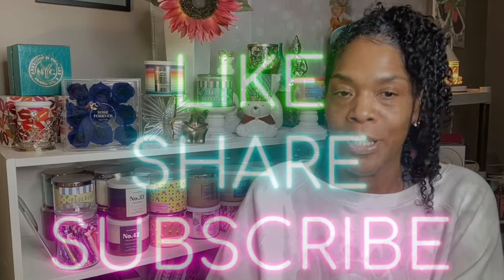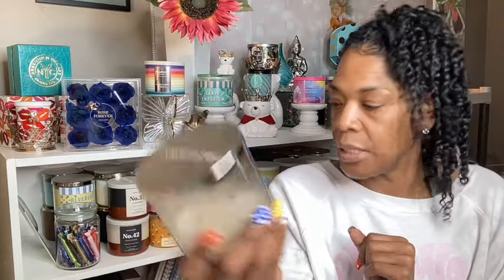Post Candle Burns and Haul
Hello Pretty Girls and Gents! It's that time again, post candle burns! Spring is days away and Bath & Body Works have a lot of new candle selections. I am really enjoying my candles.

Aurora Candle Warmer at HobbyLobby

Bio-Oil  Gel